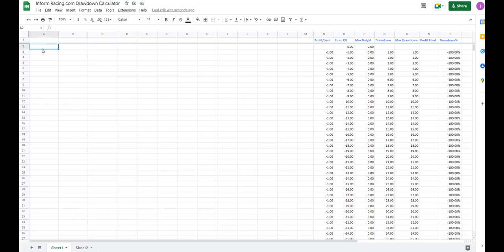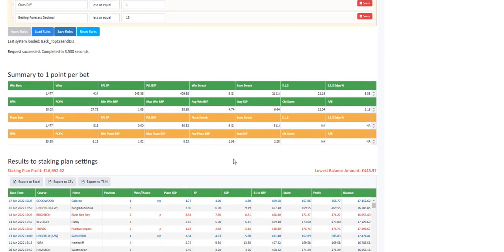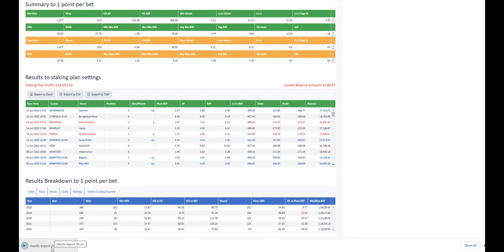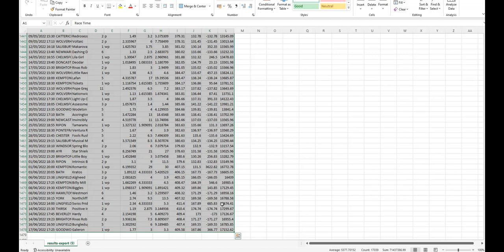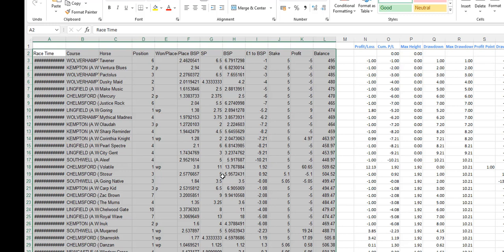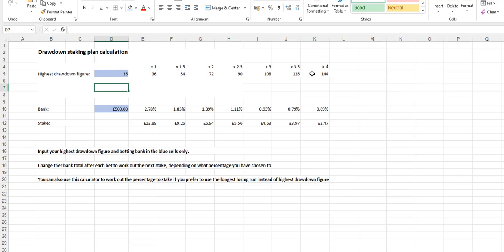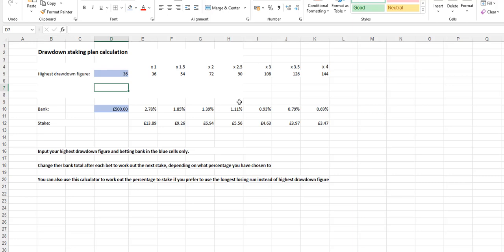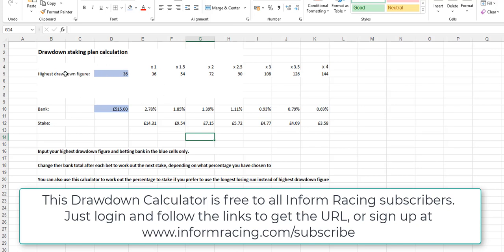Inform Racing Drawdown Calculator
Work out the maximum drawdown that your system has produced so far. Knowing this will allow you to calculate the best stakes to use for all of your selections and safegaurd your bank against bankruptcy.